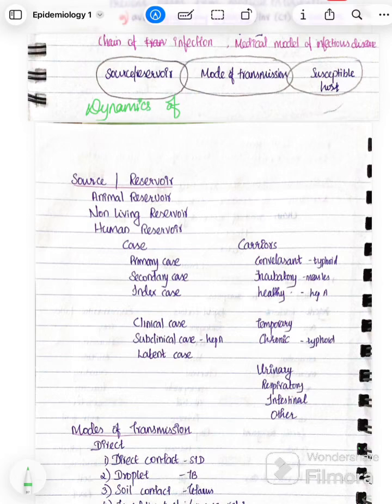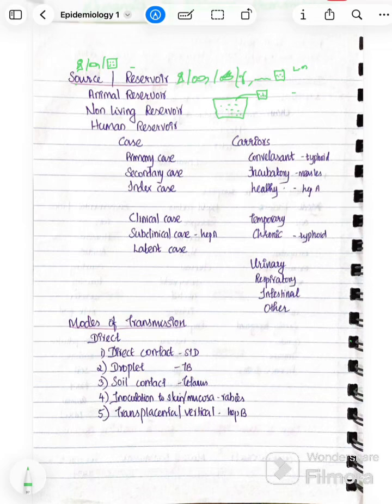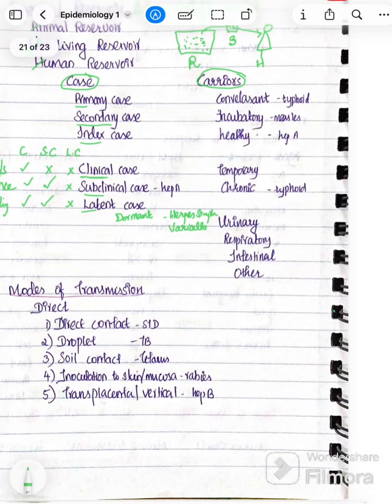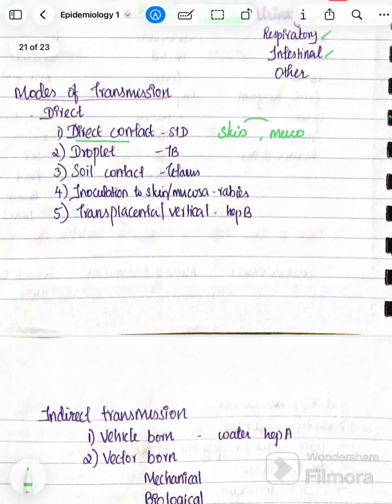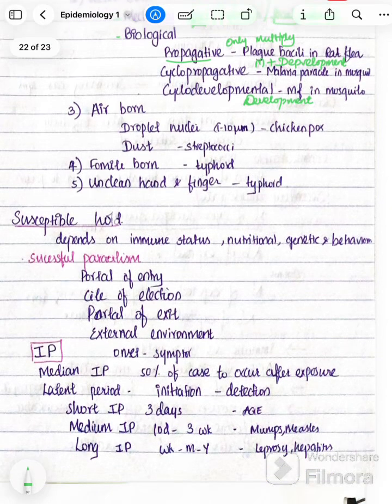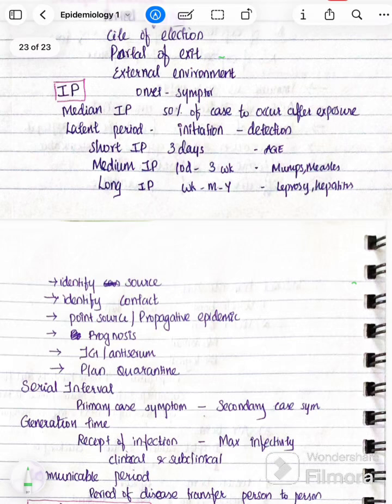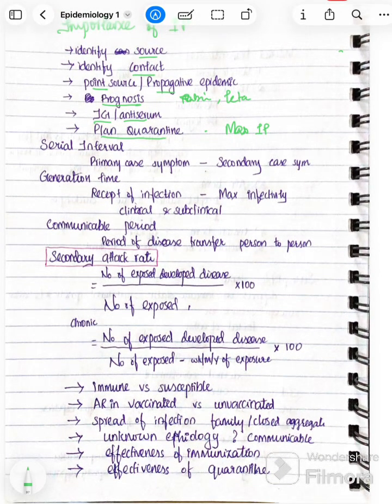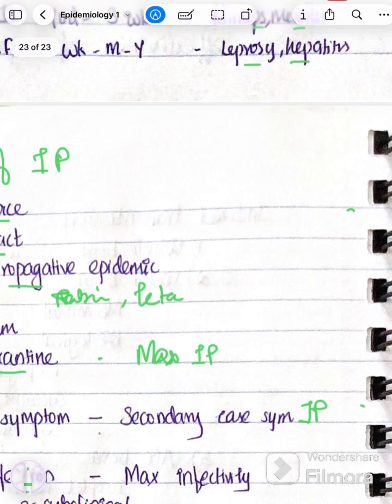Community medicine(PSM):Epidemiology-Dynamics of disease transmission and Immunity